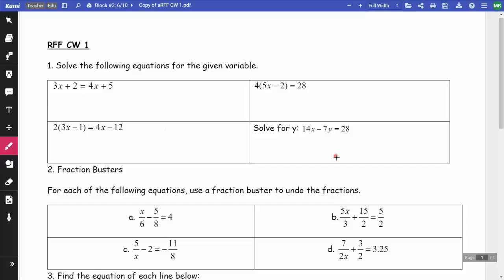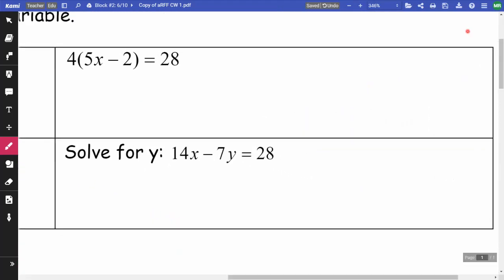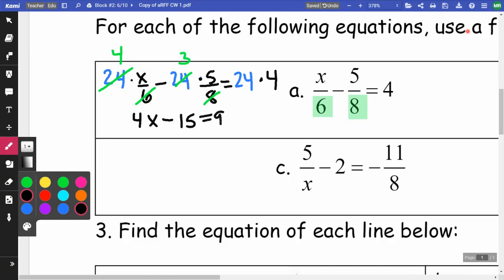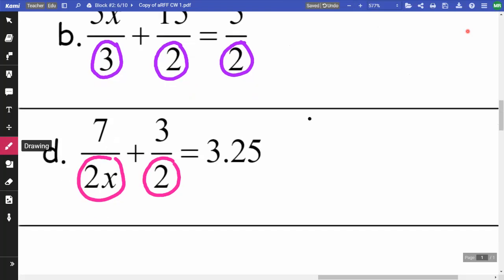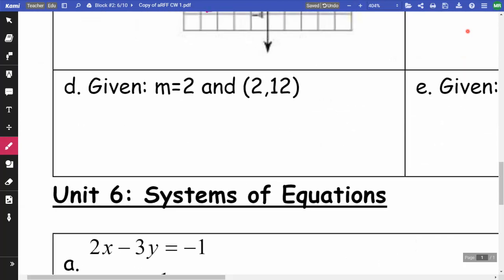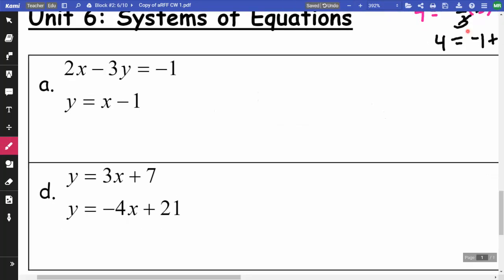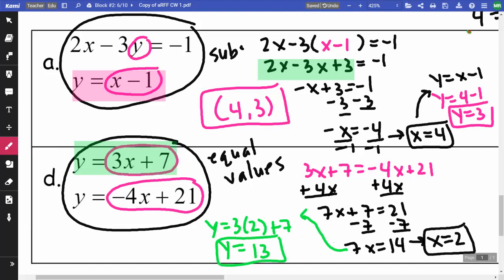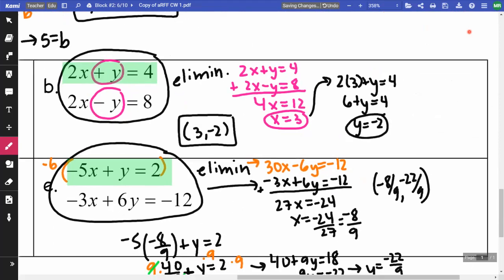Int 1 Sem 2 rff CW #1